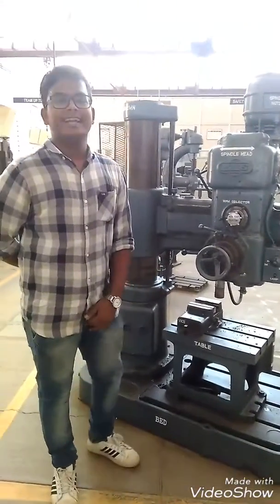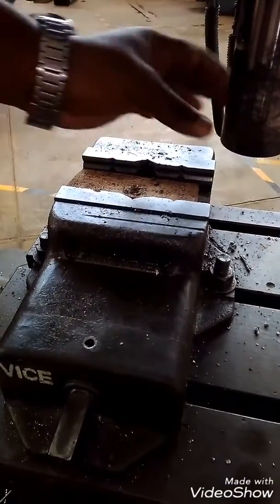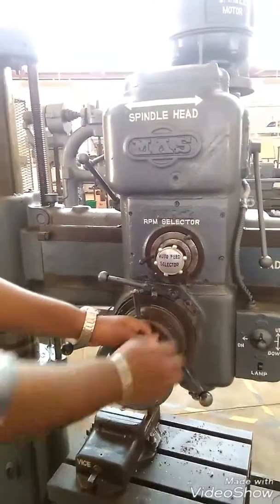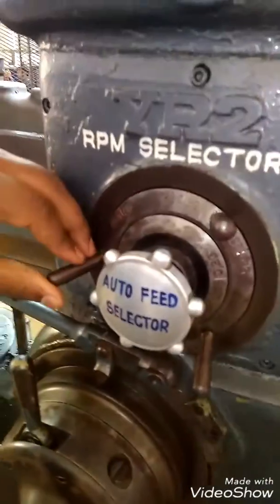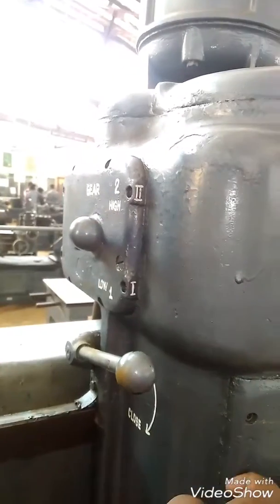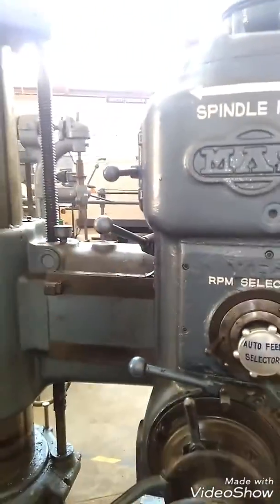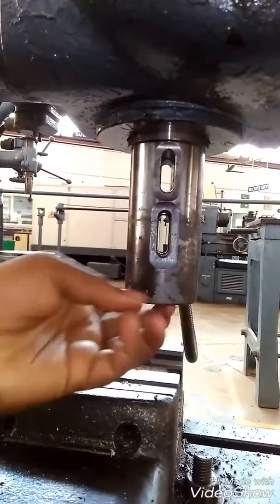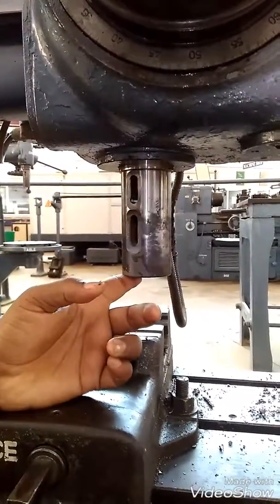16G038 RADIAL DRILLING MACHINE